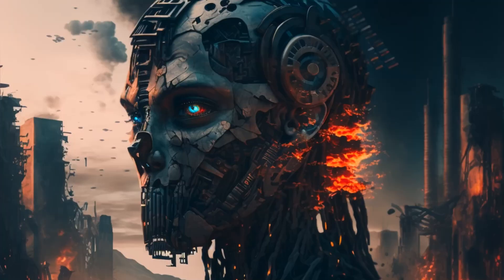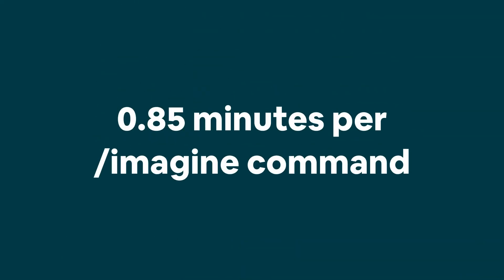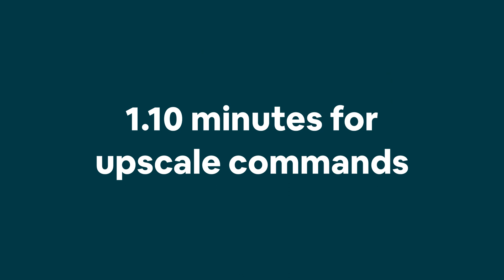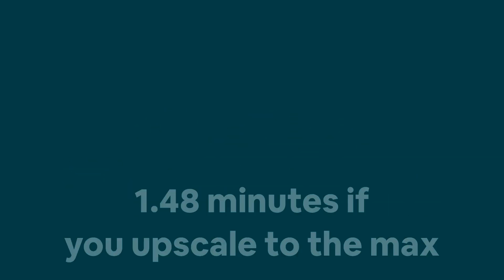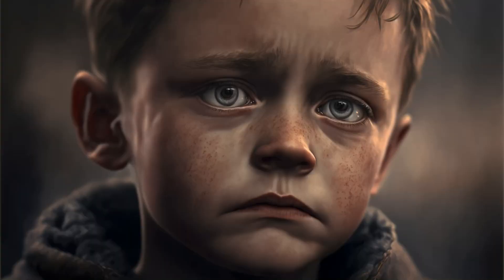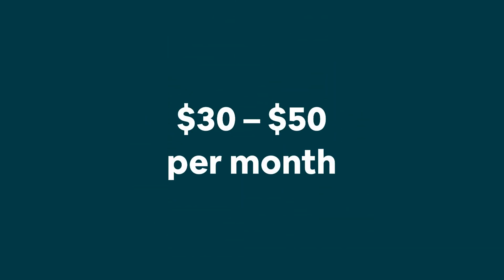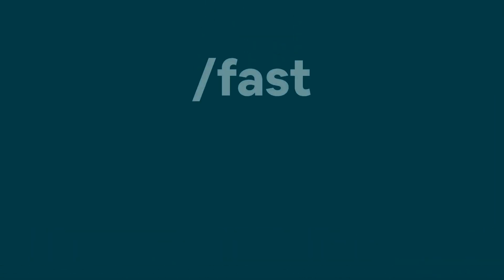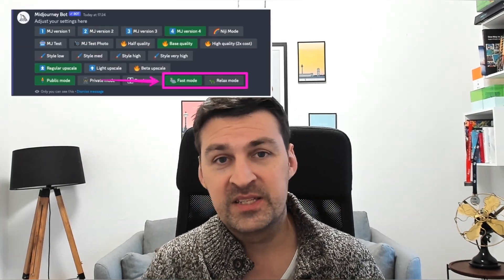Midjourney Relax Mode vs. Fast Mode Explained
Are you trying to understand what Midjourney Relax Mode does?

Perhaps you recently had a look at Midjourney's pricing plans and found their definition of "Fast GPU time" and "Relax GPU time" a bit confusing?

The primary difference between both modes is the amount of processing power they use and this directly impacts how long your subscription credits will last.

In this guide, I'll teach you the difference between "fast" and "relax" mode and how to use them efficiently.

⏰ Timestamps ⏰
00:00 Relax Mode vs. Fast Mode
00:27 What is Fast GPU Time?
01:03 How much Fast GPU Time am I using?
01:22 What is Relax Mode?
01:54 Who can use Relax Mode?
02:17 How to Optimize your Fast GPU Time
02:33 How to Switch between Fast & Relax Mode